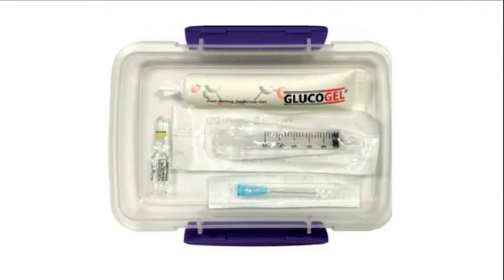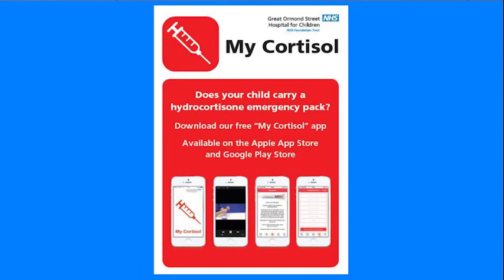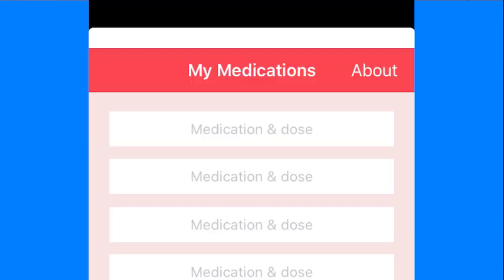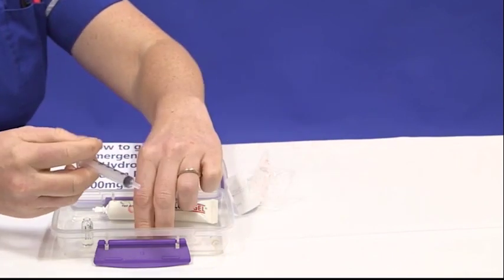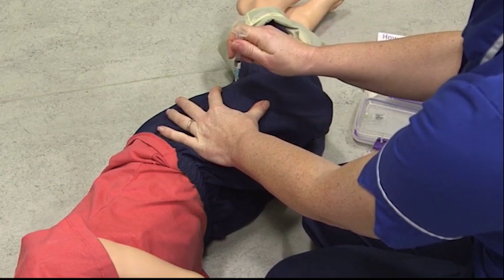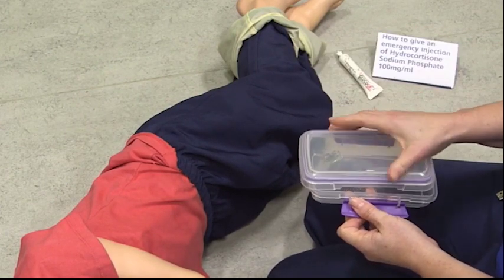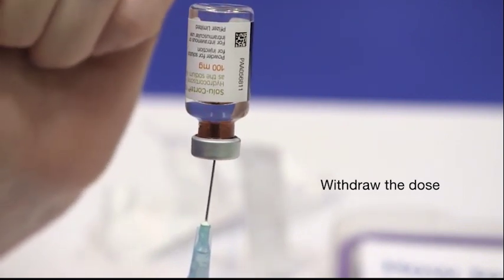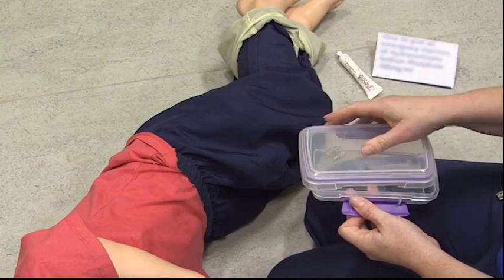Teaching video for families: Emergency care of an adrenal crisis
Teaching video for families:

In this video, Sally, an Endocrine Clinical Nurse Specialist, explains what to do if your child requires an emergency injections of hydrocortisone.